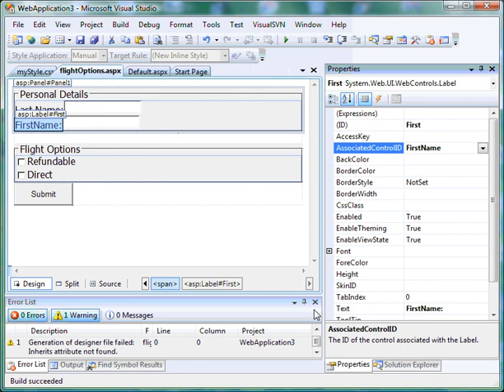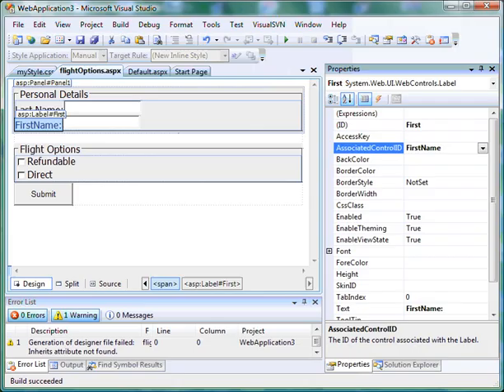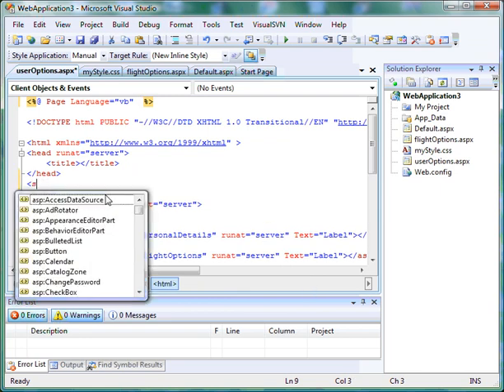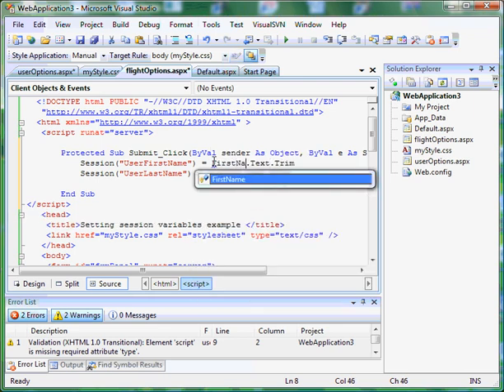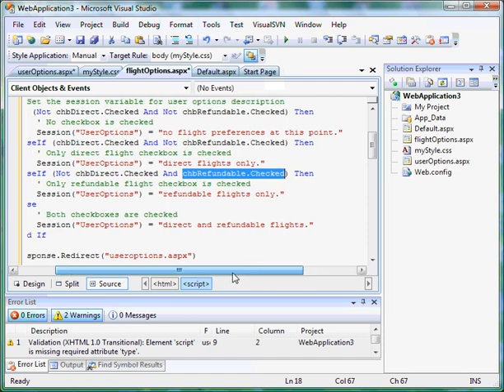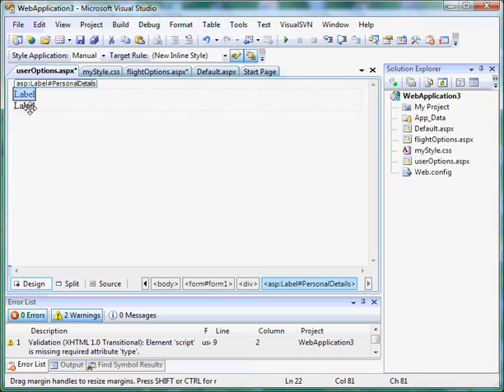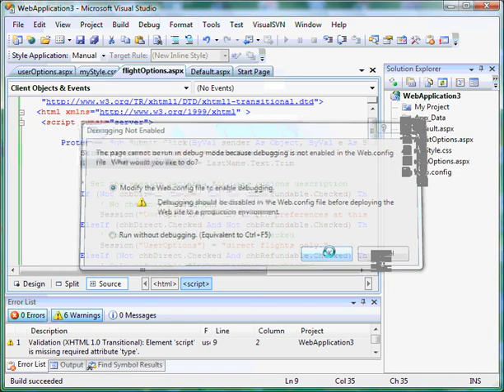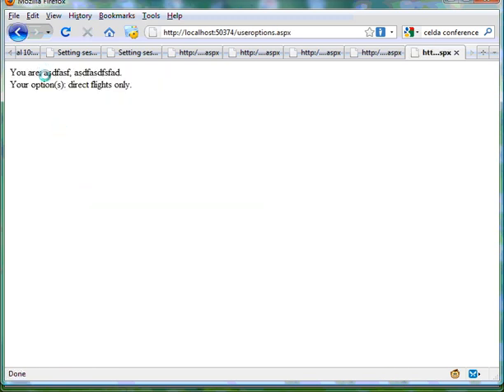Using Session Variables 2